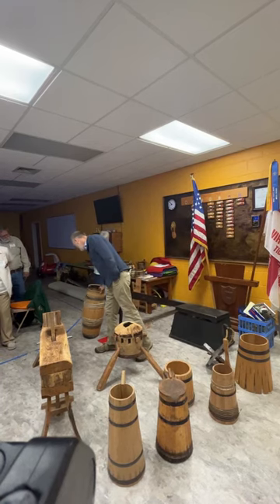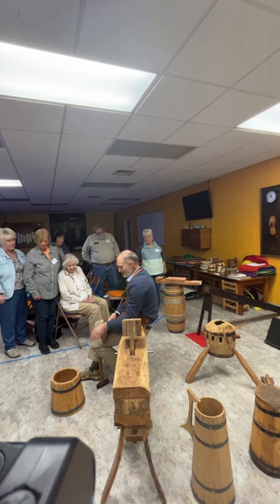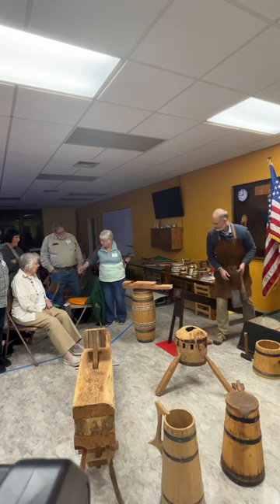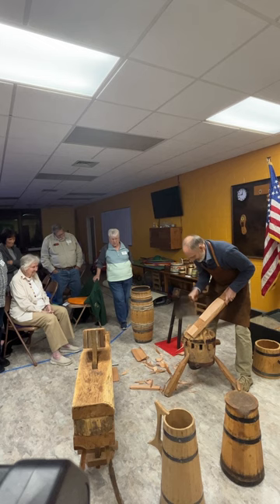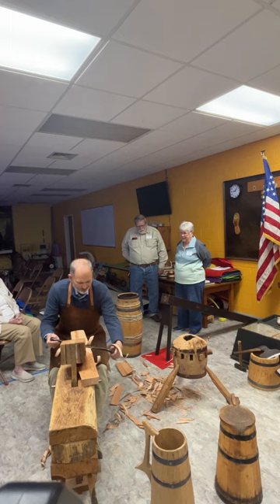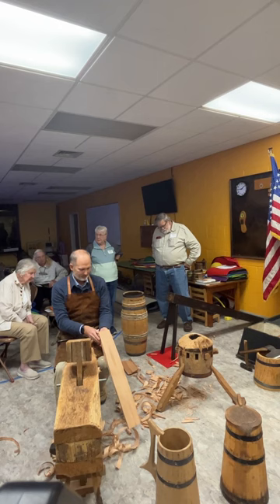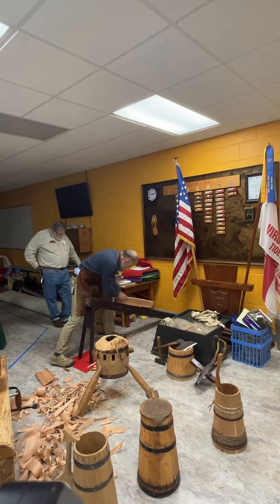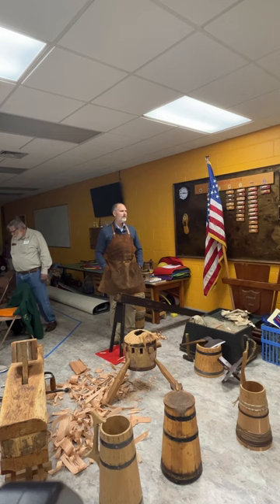Staved Vessels PART 2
Master Cooper Marshall Sheetz, gives a demonstration of “staved vessels” on October 19, 2023.